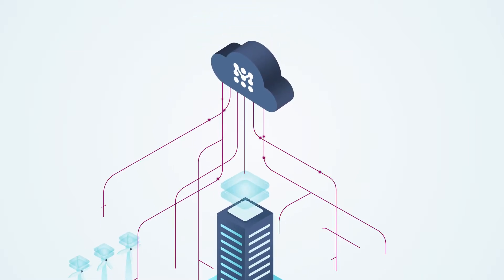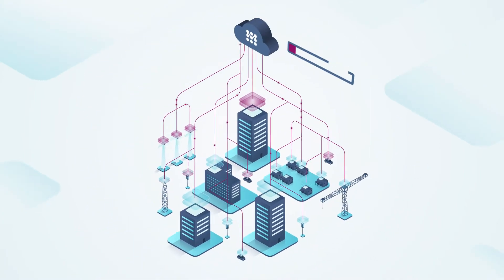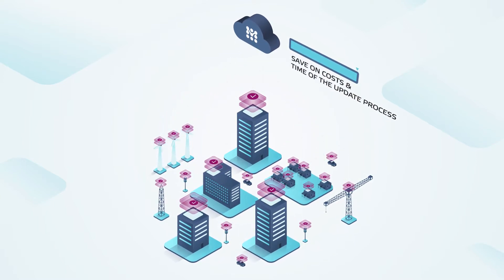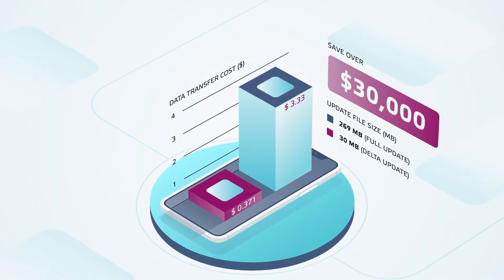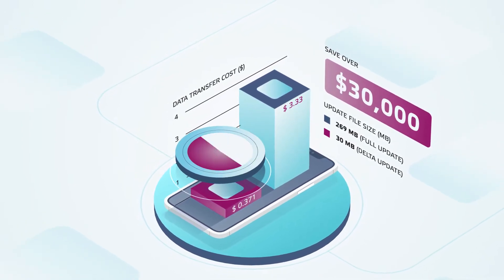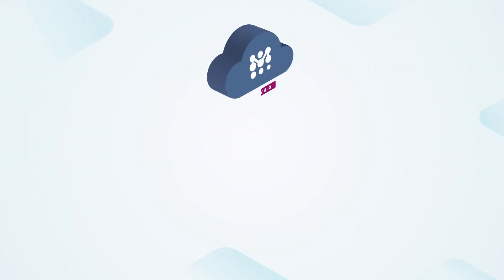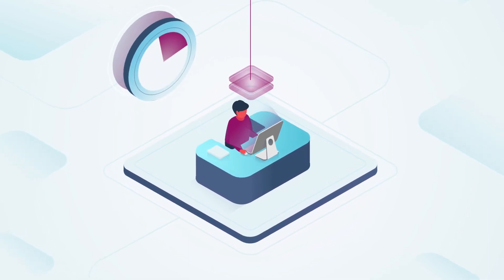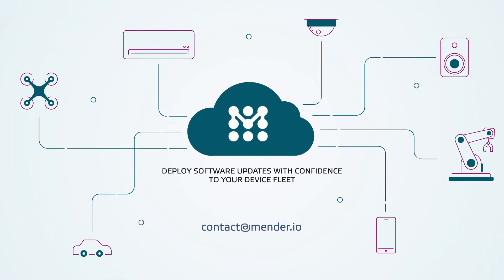Robust delta updates with Mender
Learn more about robust delta updates and Mender offerings.

Robust delta updates enable faster download time and lower data bandwidth costs over cellular networks with failsafe support. With automatic assignment of delta updates you can save deployment time and reduce deployment errors making it extremely efficient.